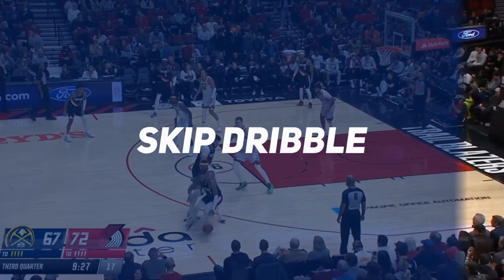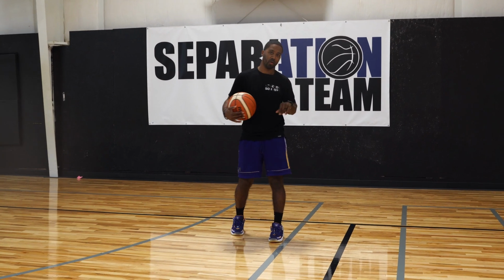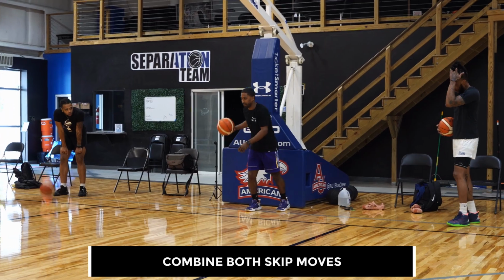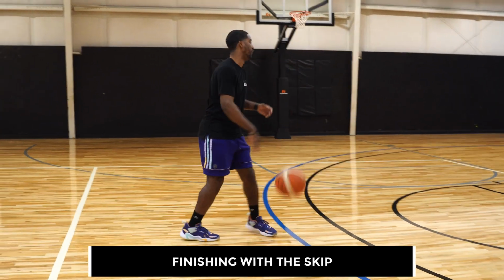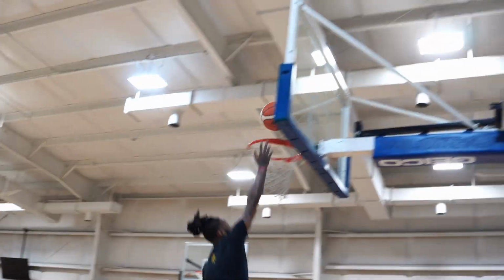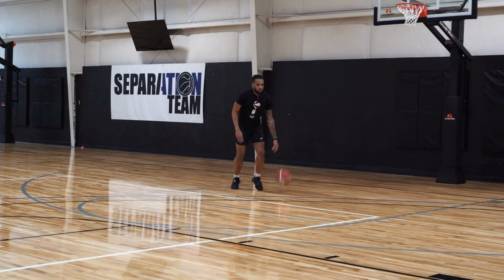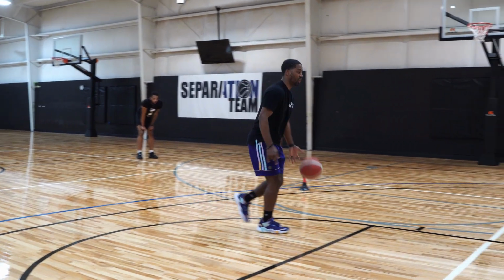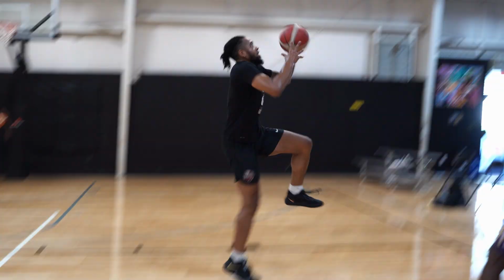1 SECRET Move NOBODY Knows That Guarantees BUCKETS! 🏀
Damian Lillard is arguably one of the best offensive players in the league RIGHT NOW! He has a couple of tricks up his sleeve as to how he's able to have such an explosive night at any time.

One of these tricks is the Skip Dribble. The Skip can open you up to unlimited options while attacking on offense. You can shoot, retreat, and even blow by defenders with this SECRET Move that NOBODY KNOWS!